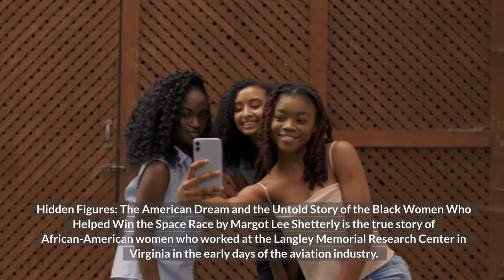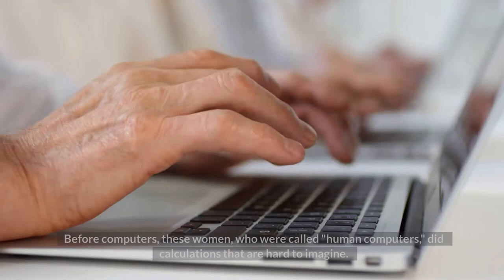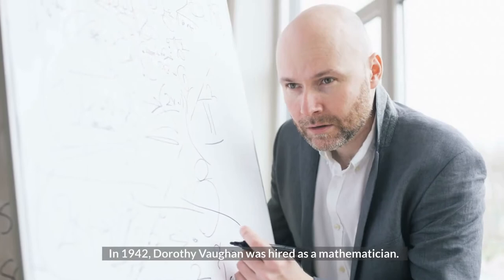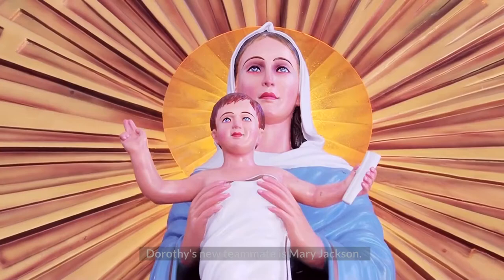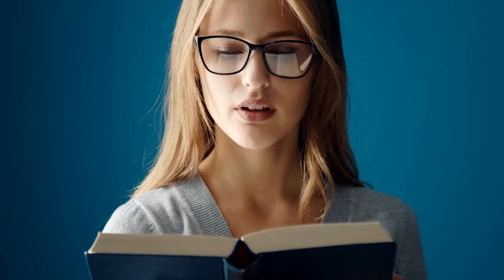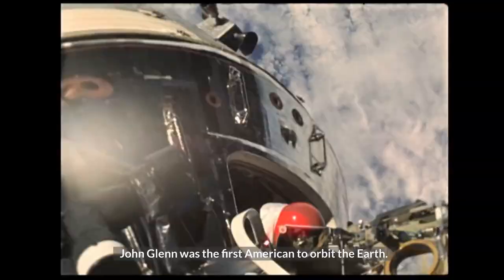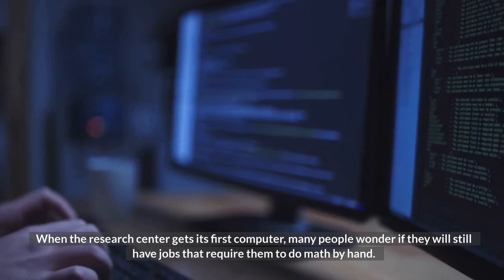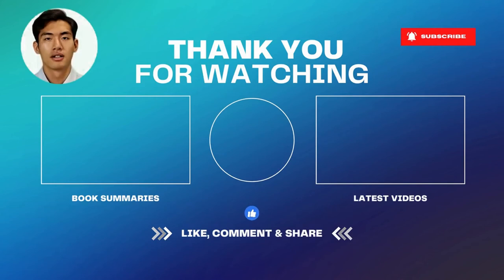A Book Summary of Hidden Figures by Margot Lee Shetterly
►►Copyright◄◄
Footage of products may be sourced from promotional materials.